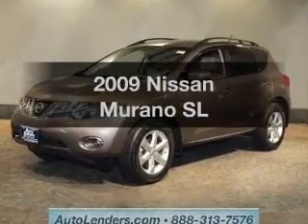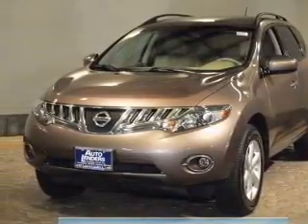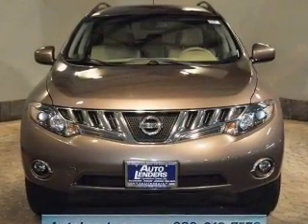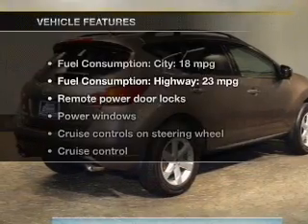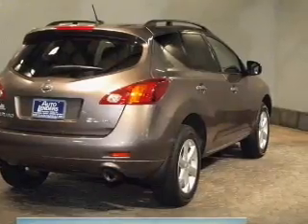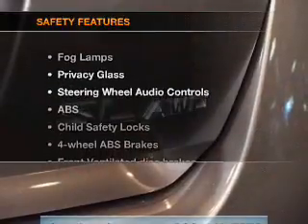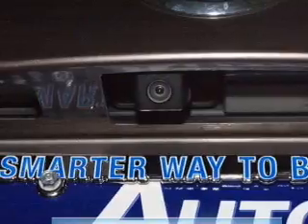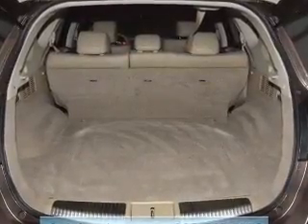2009 Nissan Murano - Egg Harbor Township NJ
Year: 2009
Make: Nissan
Model: Murano
Trim: SL
Engine: 3.5 liter 6 cylinder 24 valve
Transmission: Automatic CVT
Color: Tan
Mileage: 39495
Address:
6201 Black Horse Pike